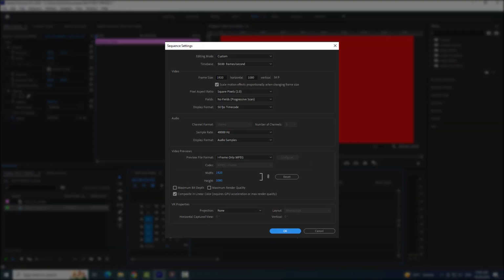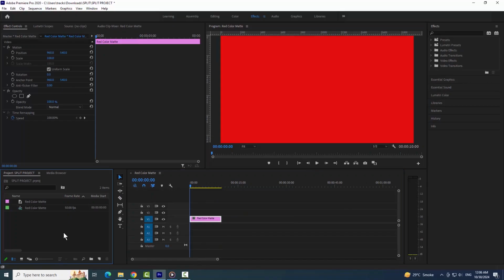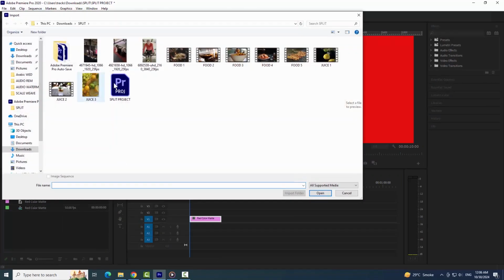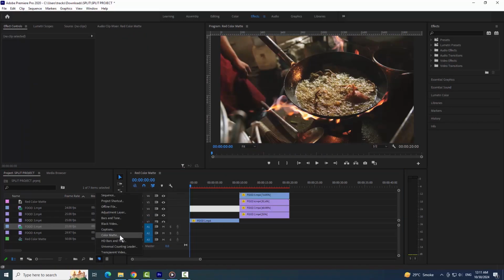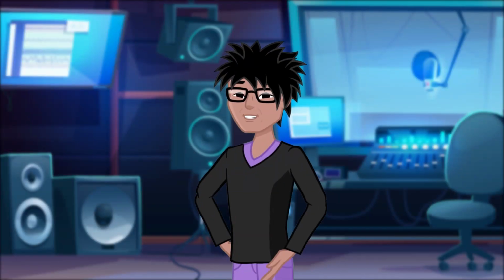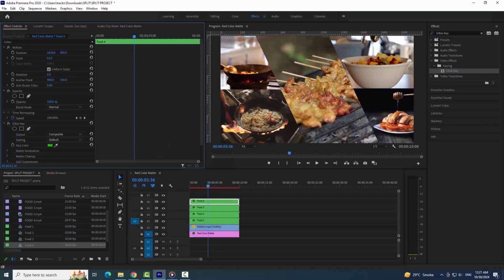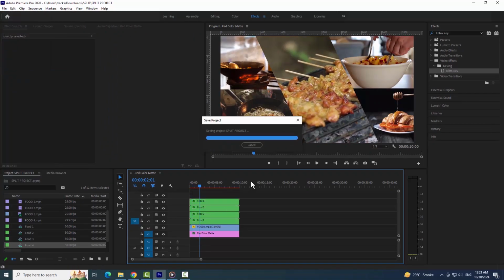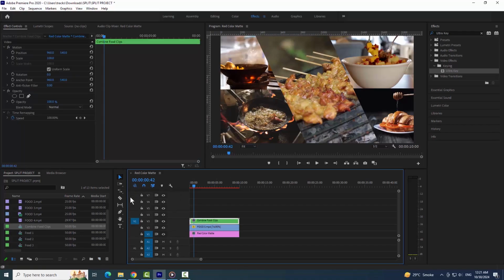Split Screen Effect in Premier Pro - Dr. Eleven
Learn how to create a split screen effect in Premiere Pro with Dr. Eleven's easy tutorial. Master the art of splitting screens in Premiere Pro 2025!
In this video, I tried to learn, How to make split effect with 3 to 4 video footage. How We can crop the video by help of Green Matte. I will use Nest Effect also which is very useful tool in Premiere Pro.
create a split screen effect in adobe premiere pro,